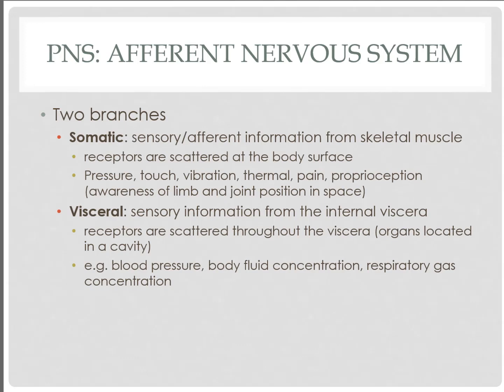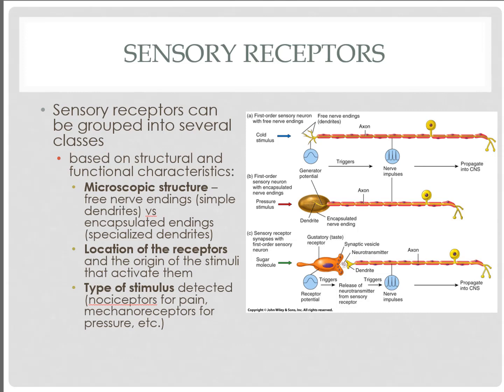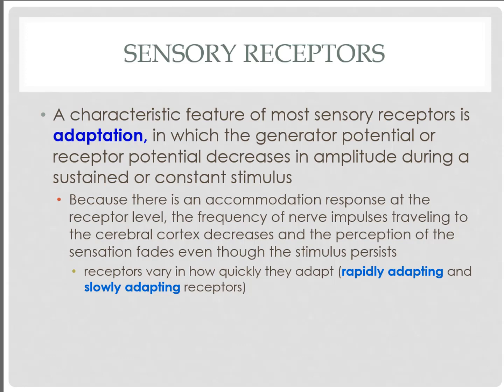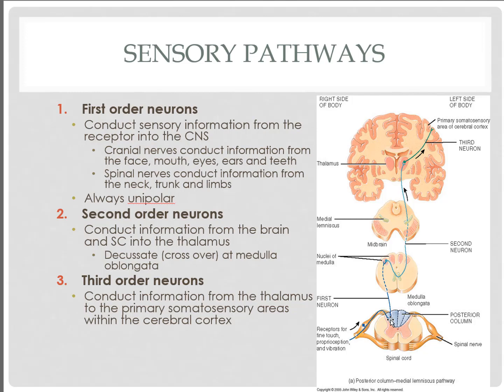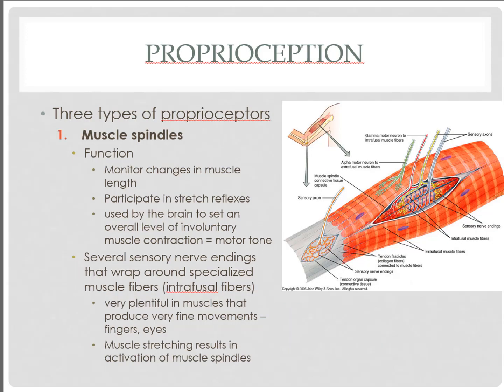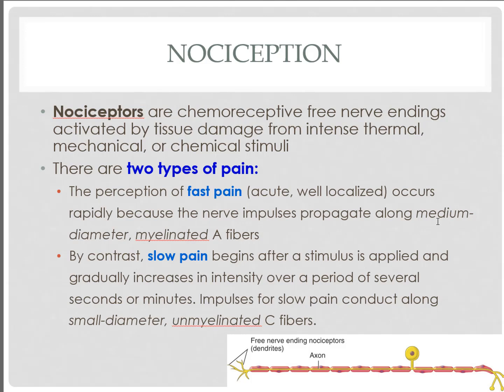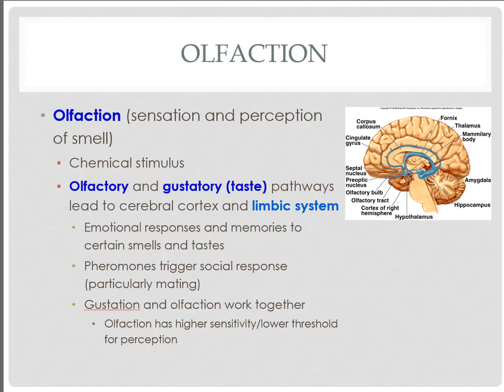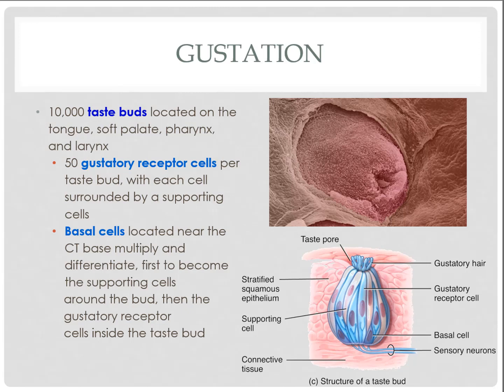Physiology Lecture - 10. Sensory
Table of Contents:

0:00 Introduction
05:35 Process of Sensation
09:29 Sensory Receptors
15:32 Sensory Pathways
20:03 Somatic Sense
41:40 Olfaction
56:41 Gustation
01:14:06 Vision
01:52:09 Hearing
01:59:37 Equilibrium